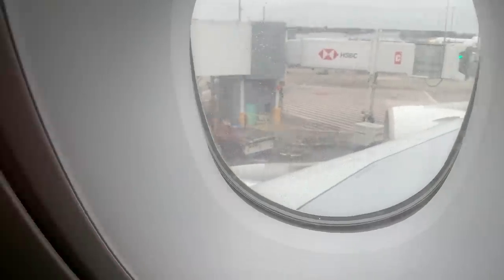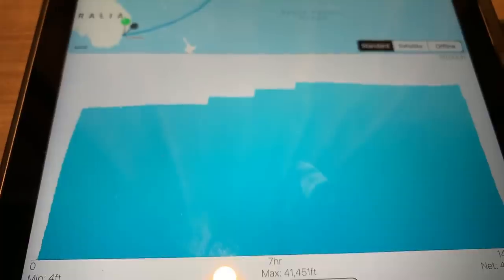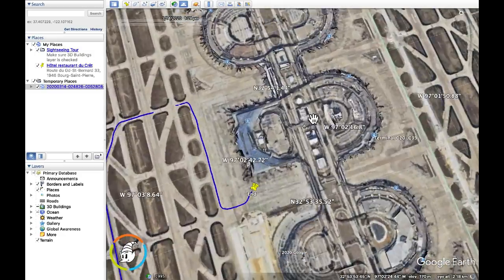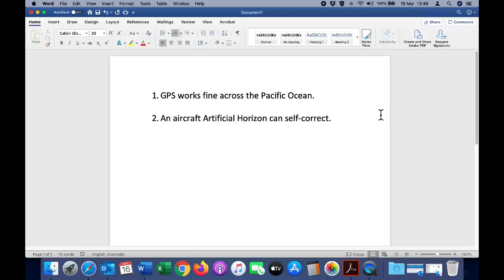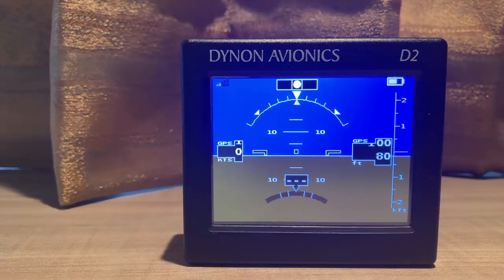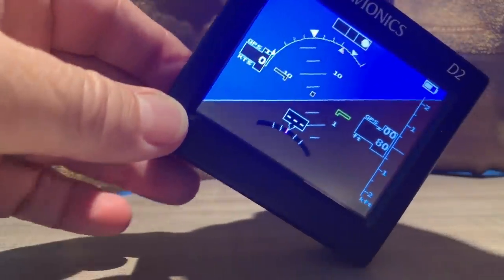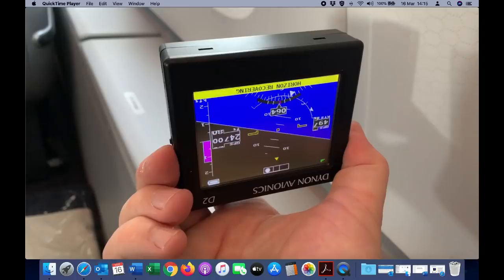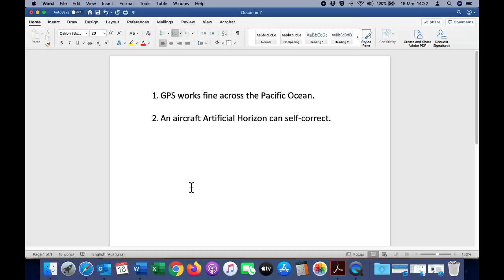GPS and Gyro testing on Qantas Flight 7 across the Pacific.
Link to my testing with a mechanical Artificial Horizon.

KML file shown in video.  Download then click and it should load directly into Google Earth if installed.